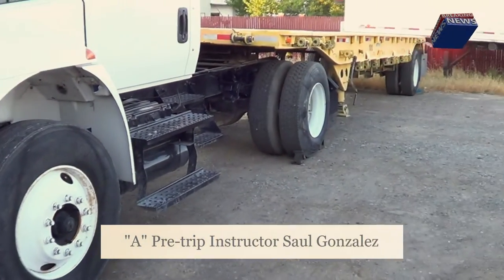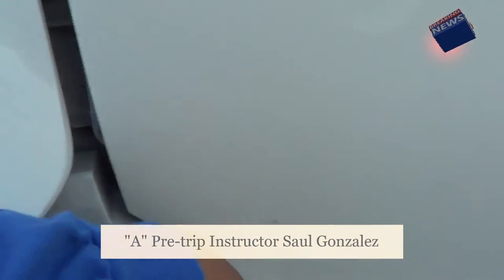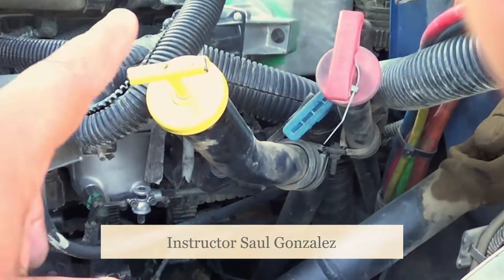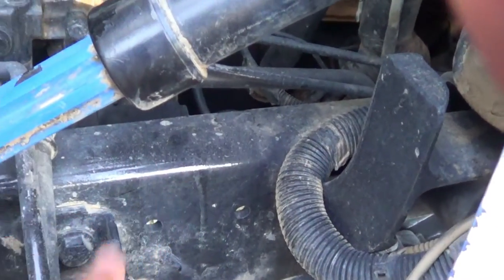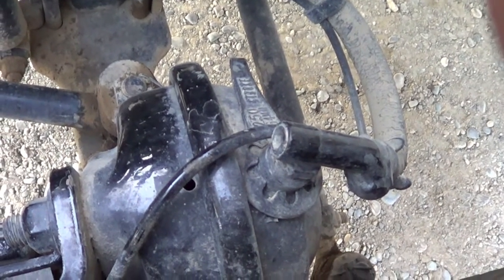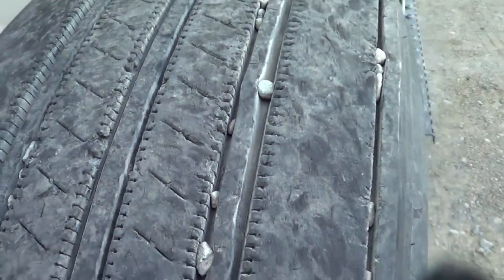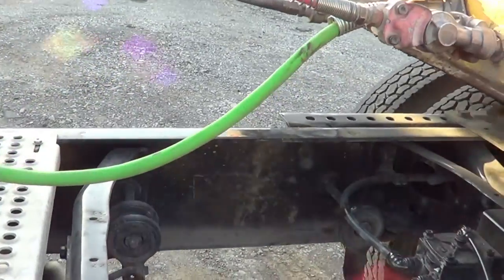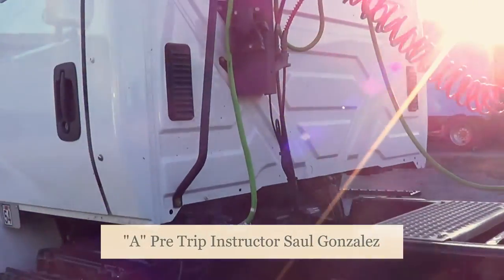Pre trip "A" Class A Automatic Truck Instructor Saul Gonzalez